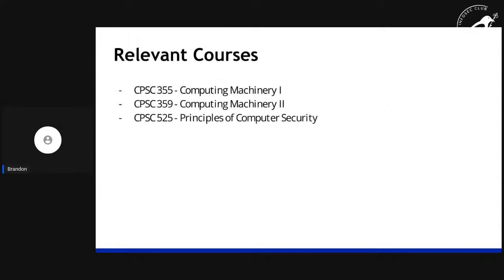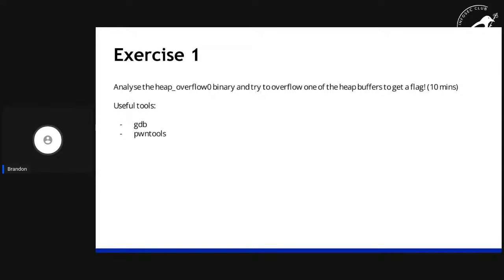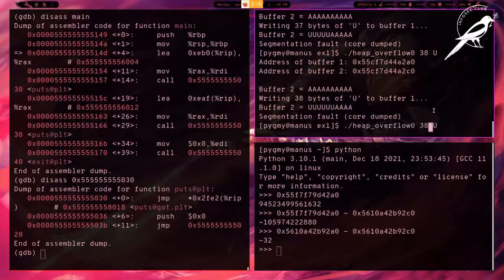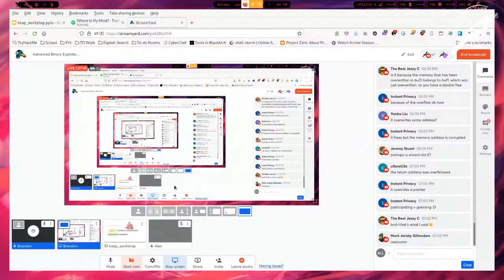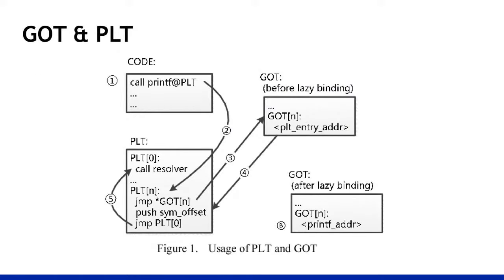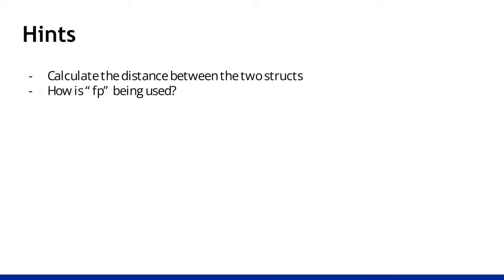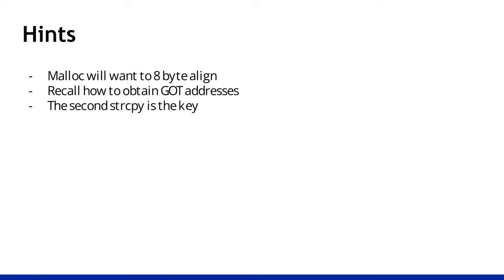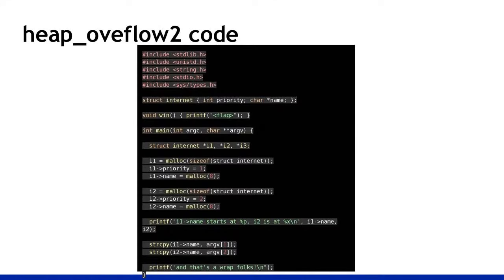Advanced Binary Exploitation: Heap Exploitation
Join the Information Security Club and Brandon at 6 pm MST as he teaches all about heap exploitation and low level memory!